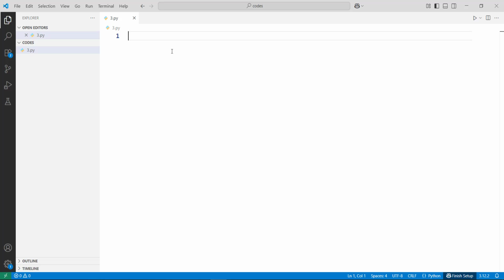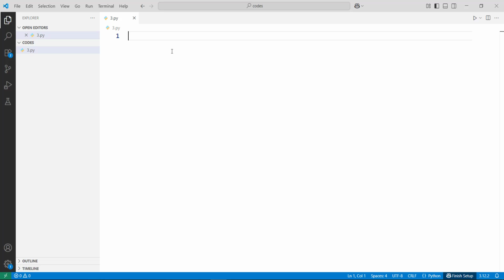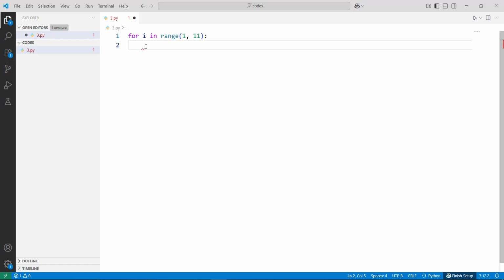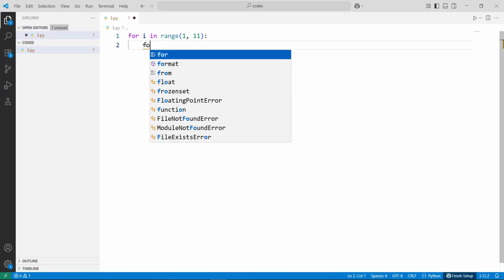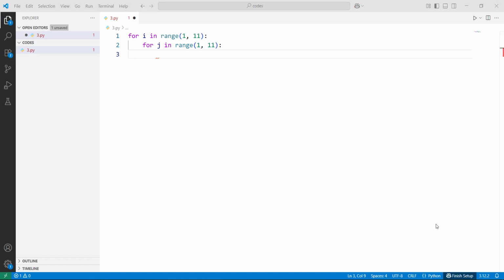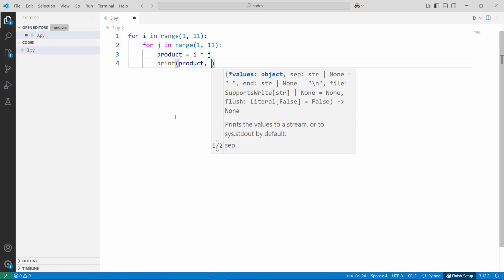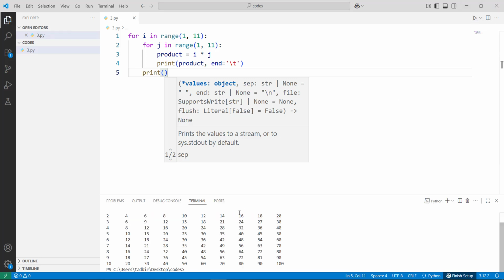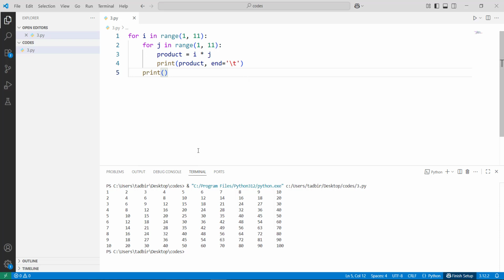Python for Beginners: Build a Multiplication Table with Nested Loops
💡 How to Build a 10x10 Multiplication Table in Python?
In this comprehensive Python tutorial, you'll learn step-by-step how to code a complete 10x10 multiplication table from scratch using Nested Loops. This video is perfect for beginner to intermediate Python programmers looking to deepen their understanding of loops.
We'll break down the algorithm's flowchart, then translate it into Python code, explaining key concepts for writing clean and efficient programs.
Don't miss this video if you want to:
✅ Learn the fundamentals of for loops in Python.
✅ Understand the concept of nested loops.
✅ Build a practical and useful Python project.

Join us and code your first Python project!